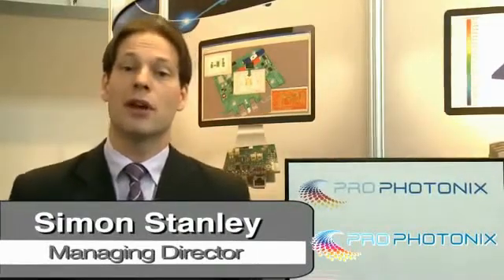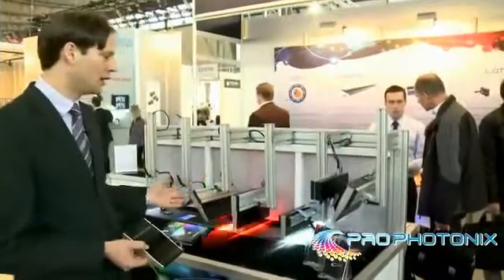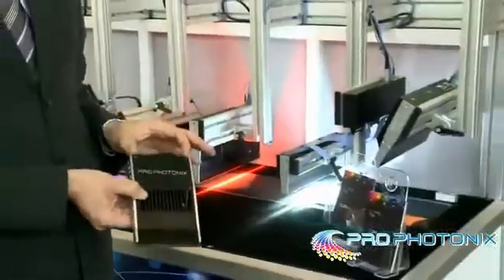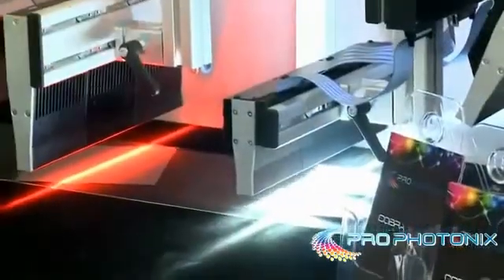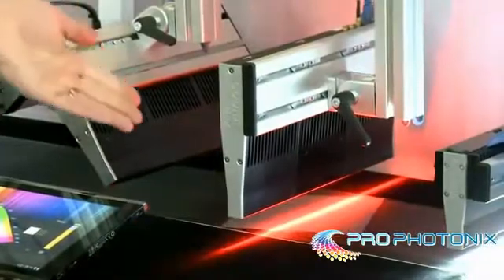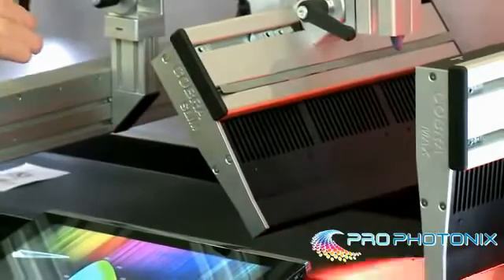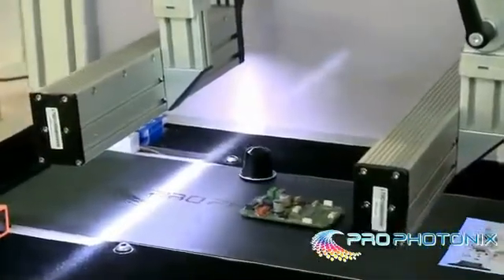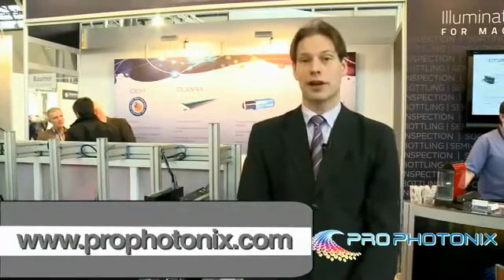LED Line Lights for Machine Vision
Managing Director, Simon Stanley, explains how ProPhotonix addresses machine vision applications. ProPhotonix offers a range of line scan products. ProPhotonix COBRA series can be used in machine vision applications. The COBRA series can be configured in any length from 100mm up to 5 meters. LOTUS is another product offered by ProPhotonix, this can also be used in line scan applications.